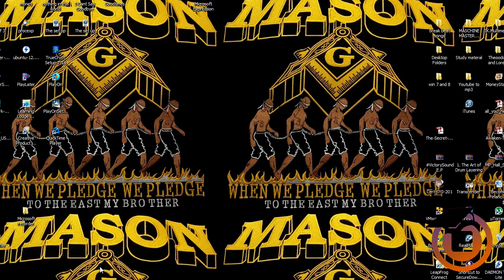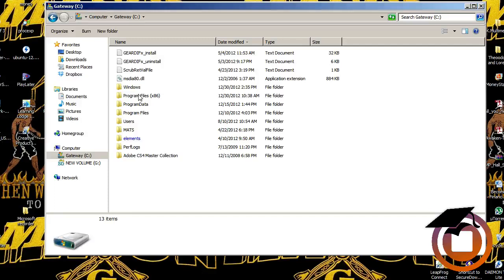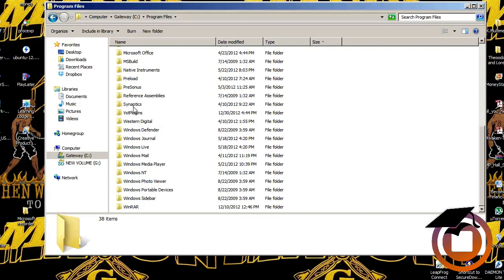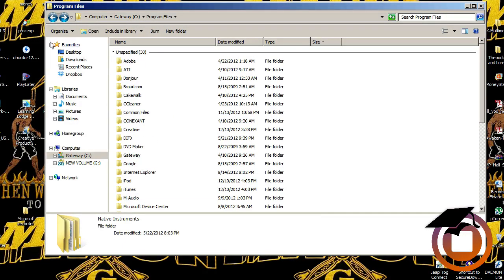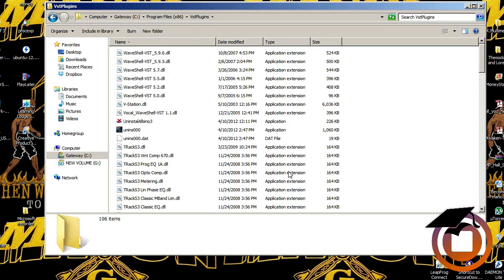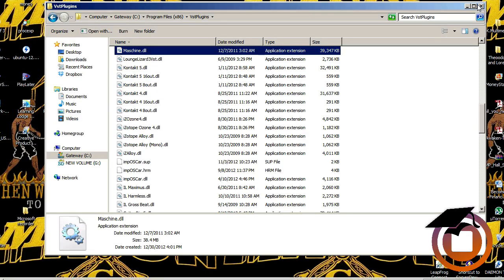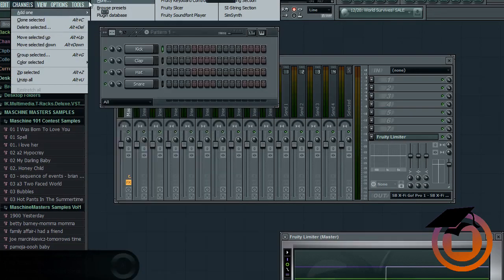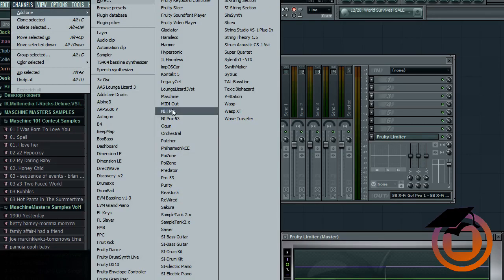Tutorial: How to open Maschine in FL Studio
tutorial on how to open Maschine as a VST inside FL Studio. This video was provided by Krazyfingaz